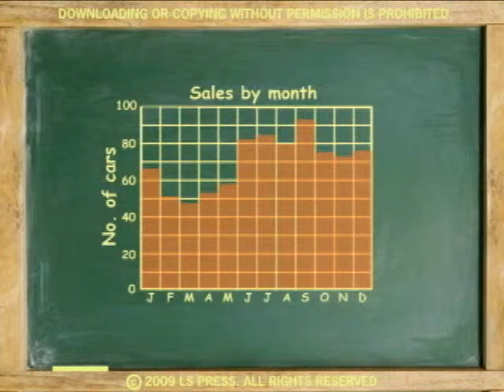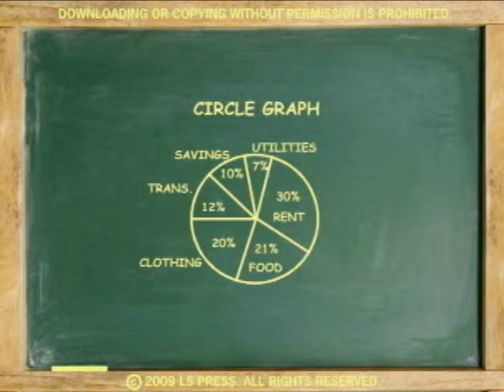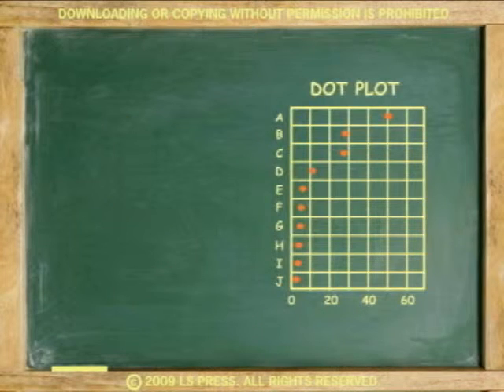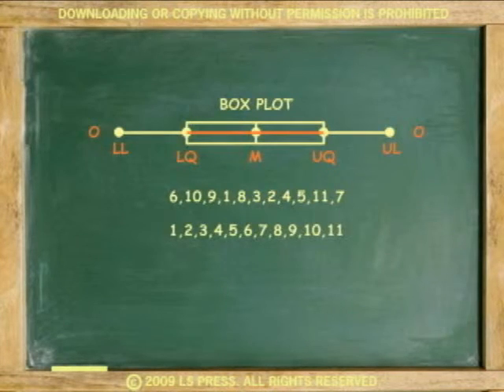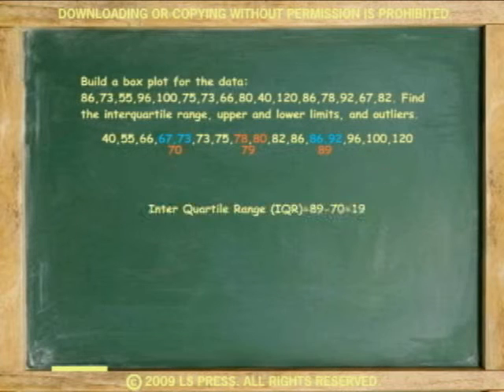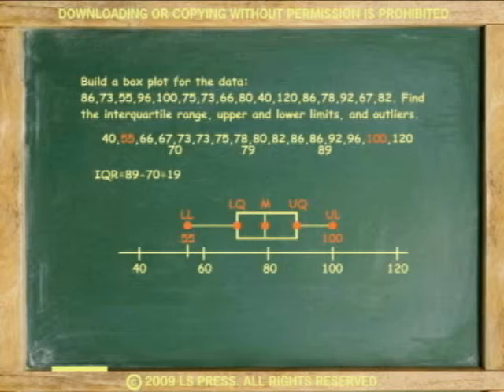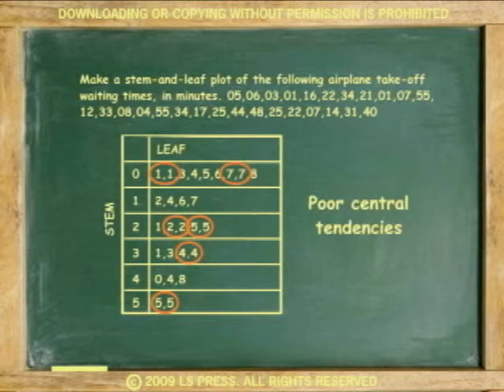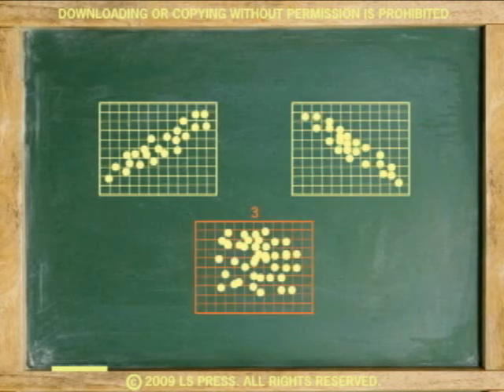TOOLS FOR EXPLORING DATA (STATISTICS)